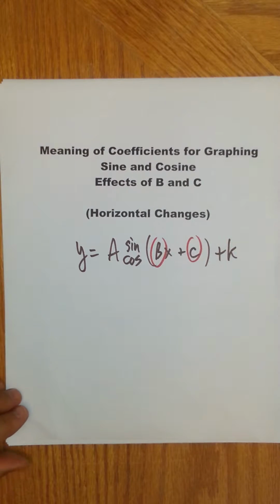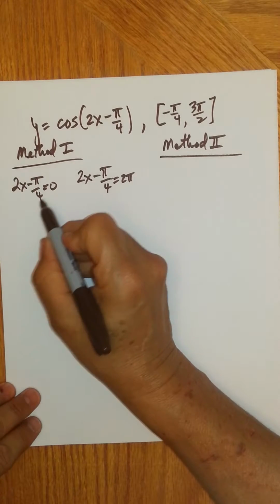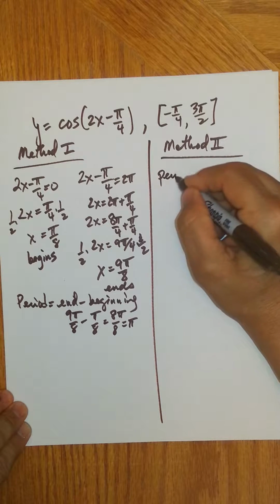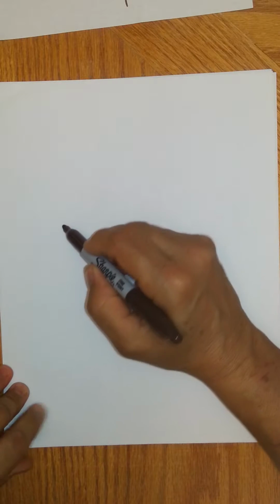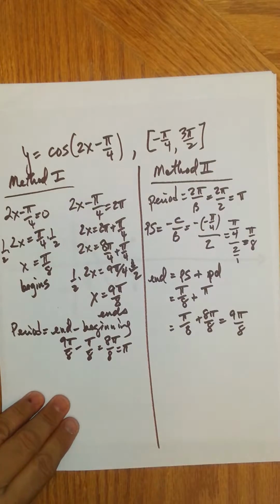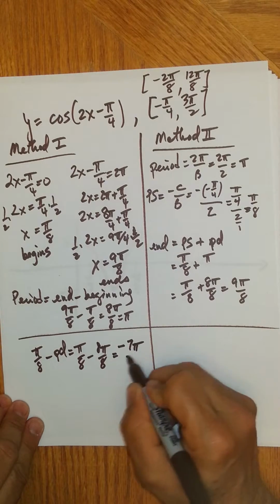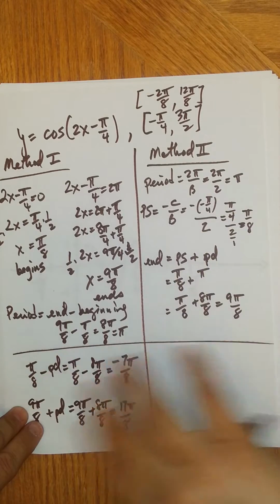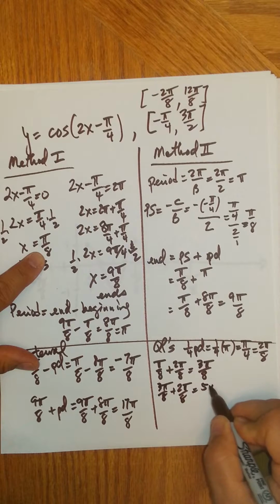Horizontal Effects of C and B on Sine and Cosine EX 2